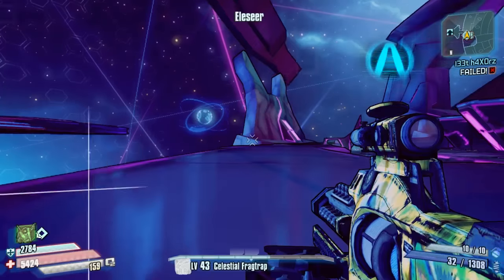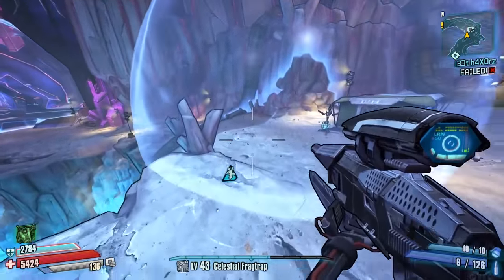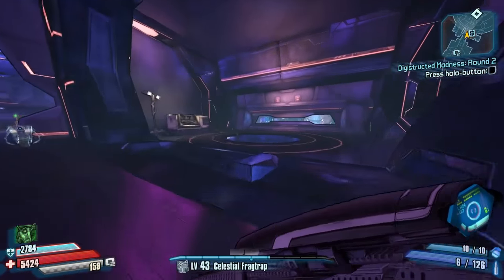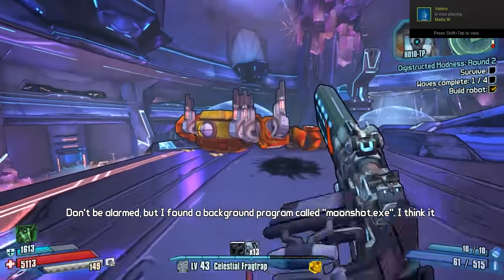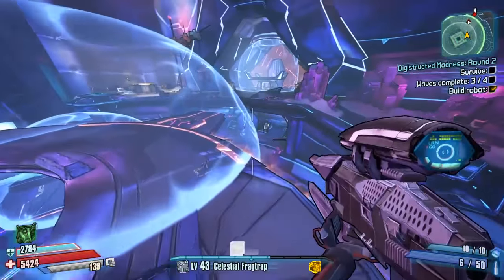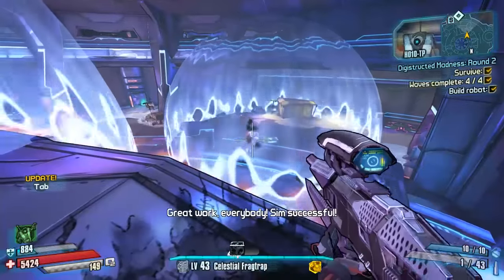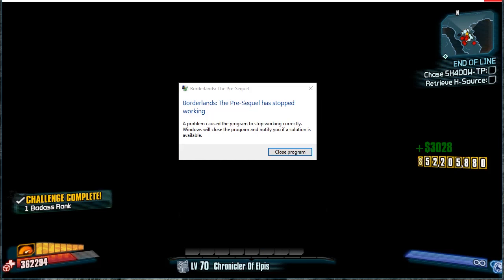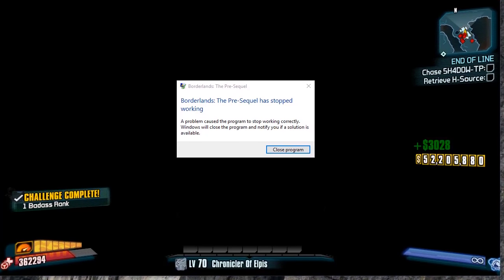Borderlands | The Hunt | Complete Scavenger Hunt | #84 | Shield Favours